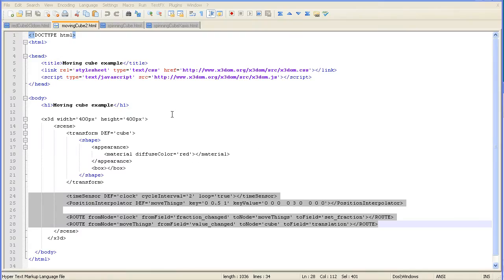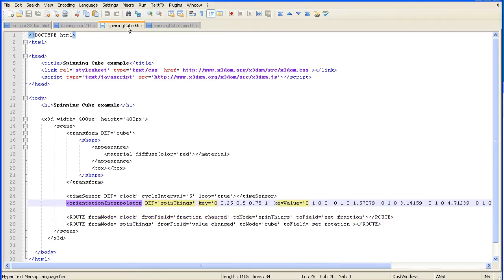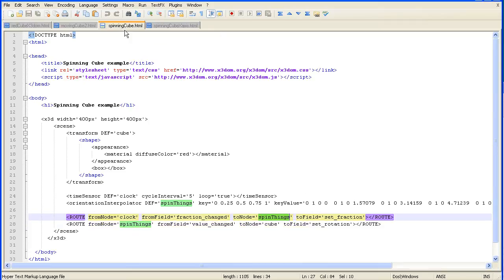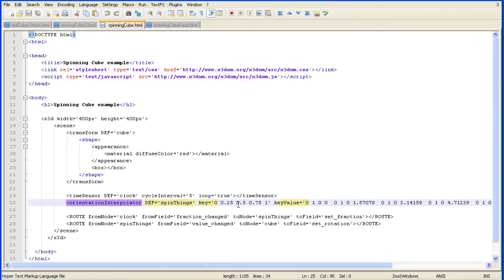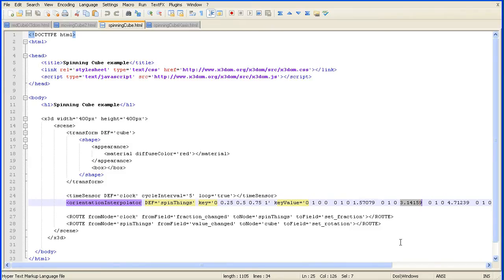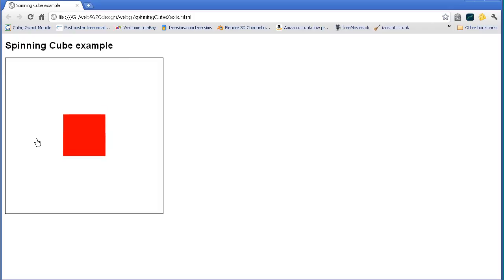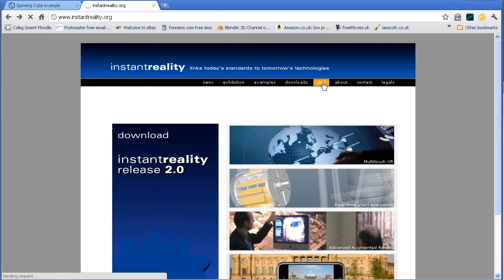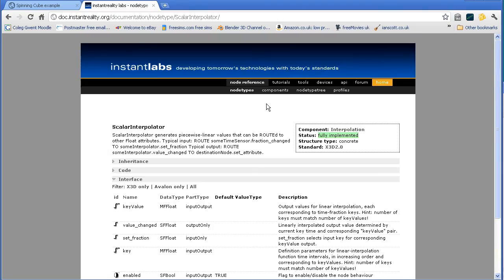Webgl Tutorial - How to Animate 3D Models In Web Pages Using the X3D Format Part 2 Rotation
Basic rotation is covered in this second part of a video tutorial on animation in the X3D format (ideal for web pages and Webgl hardware acceleration).

Finishing off from part one this time the orientation interpolator tag/node is used instead of the position interpolator.

A few small changes are required. The main difference is the values for the keyframes. Three values are required for a vector representing the axis of rotation. A fourth value (in radians) gives the angle of rotation for the keyframe.